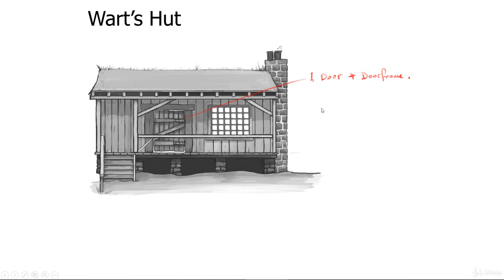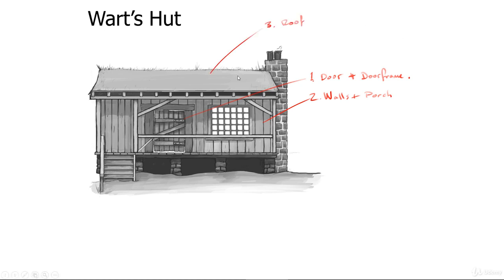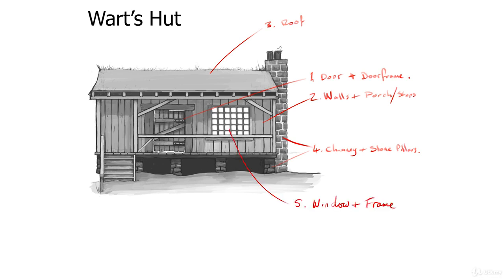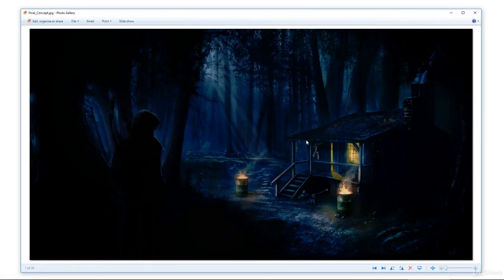5 Hut Introduction